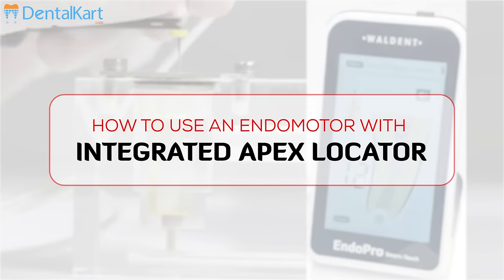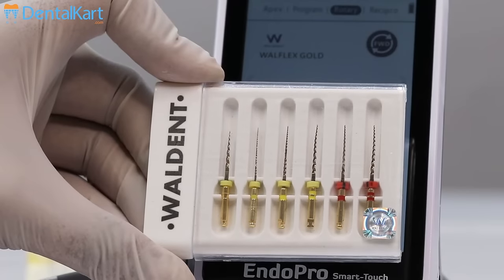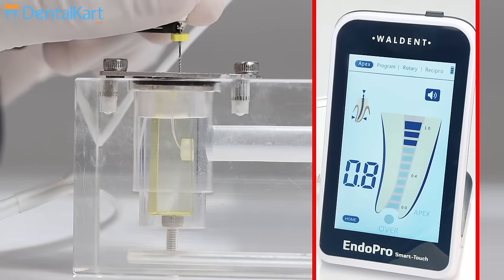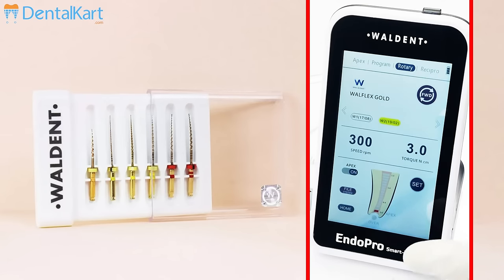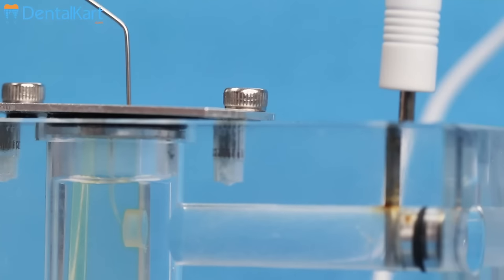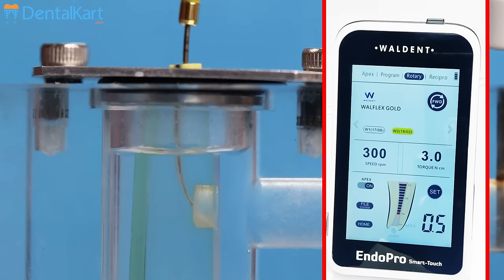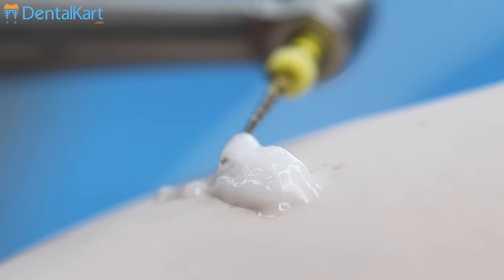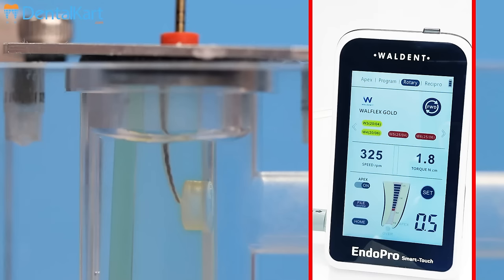How to use an Endomotor with Integrated Apex Locator | Waldent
Waldent EndoPro Smart Touch With Integrated Apex Locator is the latest technology that augments endodontic treatment by combining an endomotor and an apex locator. This device doubles up as measuring and a canal preparing device. It is also equipped with an integrated contra-angle handpiece and a smart chip technology that ensures the stable output of torque and speed. It makes visualization convenient with its 4.25" touch screen that comes along.

ADVANTAGES:

The Apex locator accuracy is approximately 98.3%

* The advanced motor ensures the stable output of torque and speed
* Decrease in failure rate upto 8.6%
* Increase inefficiency upto 13%.

Features:

4.25” Touch screen

* Neat interface; Easily operable as your smartphone.
Intelligent chip

* The smart chip ensures the stable output of torque and speed and accuracy of apex measurement up to 98.3%.
Integrated Contra-angle

* The integrated structure ensures stable and low-noise operation of rotary files.
* 9 Files Programs + File system pre-built

Large memory, Set or Choose the files program as you want

EndoPro Smart Touch Endomotor
Dentalkart
Endomotor
Smart Touch
how to use endomotor
when to use endomotor
what is endomotor
properties of endomotor
components of endomotor
endomotor parts
best dental product
best video on dental
best video
 endomotor
why to use endomotor
best endomotor
contrangle handpieces
apex locator
how to use apex locator
apex locator function
properties of apex locator
when to use apex locator
why to use apex locator
how to use apex locator with hand files
how to use apex locator with handpiece
waldent walflex gold rotary files
Waldent premium taper files
glide path files
dentsply files
neoendo files
superendo files
coltene files
retreatmant files
wave one gold files
how to use waldent walflex files
Protaper gold files
protaper next files
wal-flex one
gold flex files
blue files
hyflex cm
hyflex edm
neo endo flex
neo endo ultimo
neo endo flex glide
neoendo neohybrid
neoendo s
guide to use apex locator
Dr.Shivali